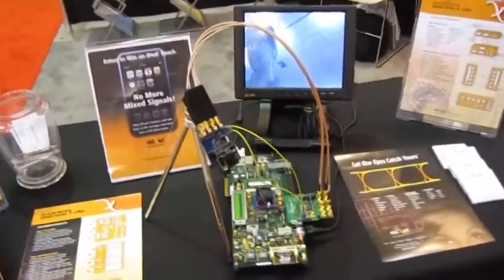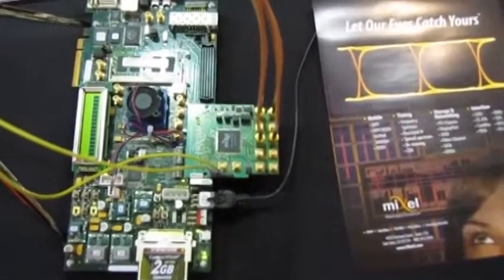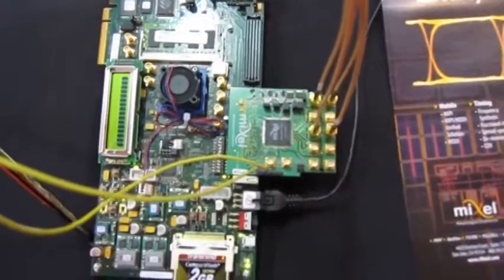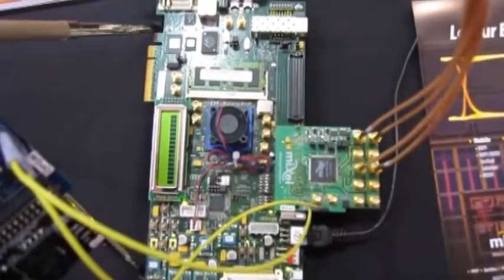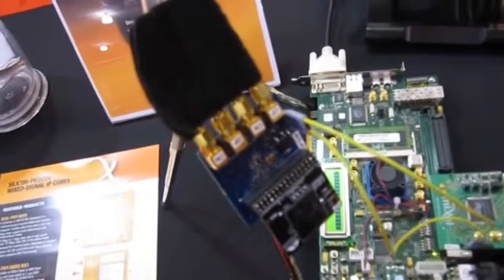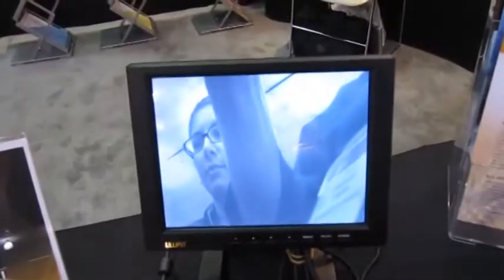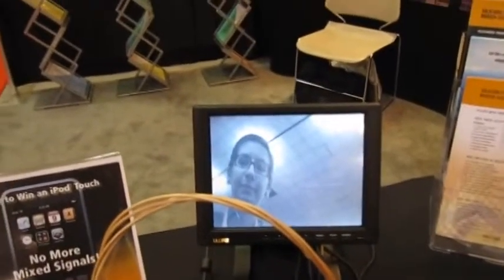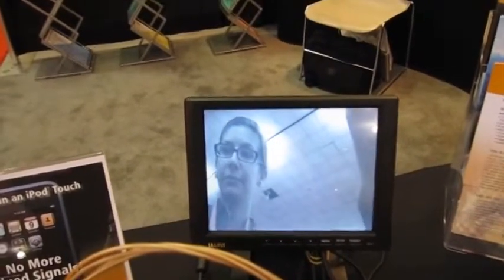Mixel MIPI CSI-2 D-PHY Demonstration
Mixel MIPI unified platform: D-PHY